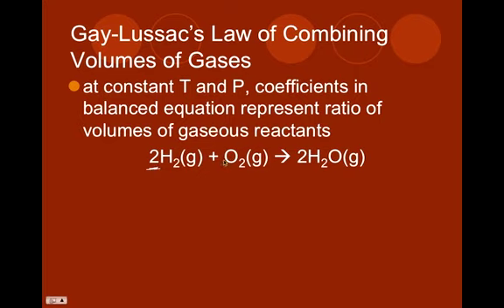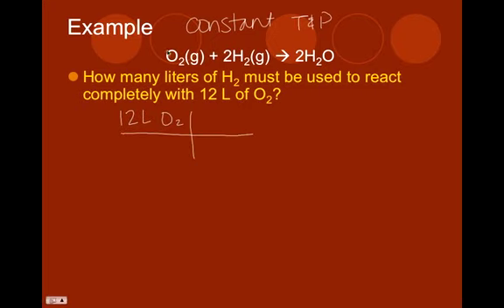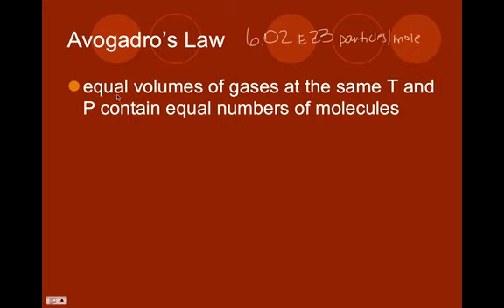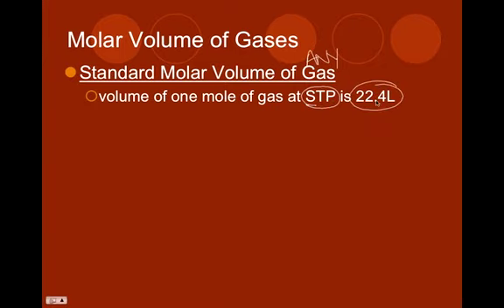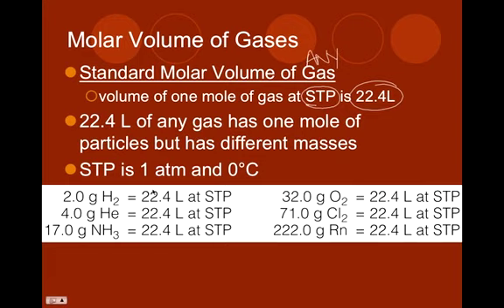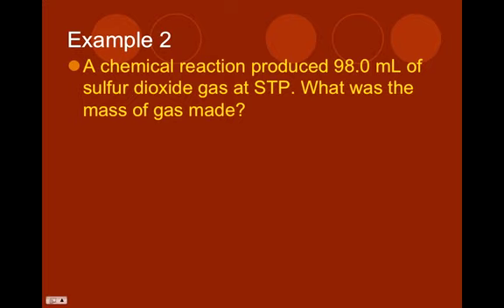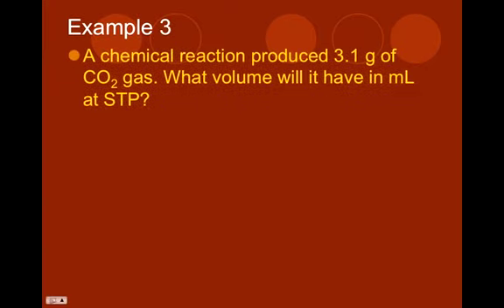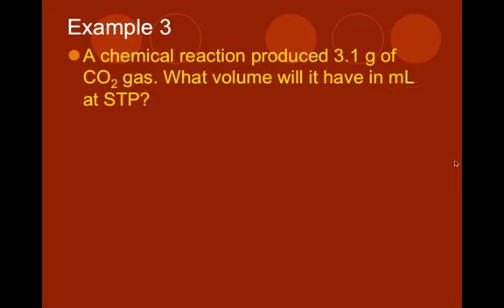Molar Volume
Here are the notes for 11.1.  Watch them and read the section in the book if you are confused.  After 8 and I make no promises. ;)